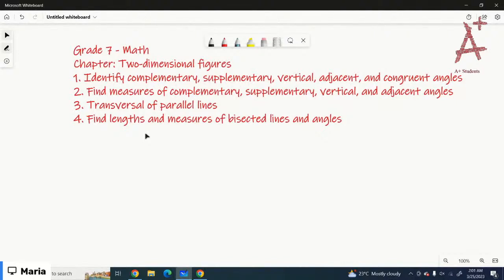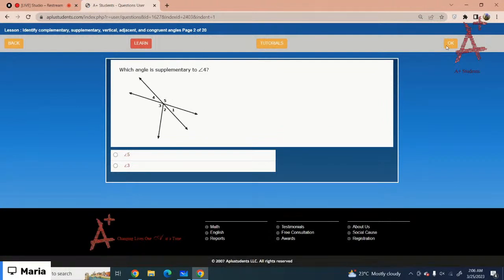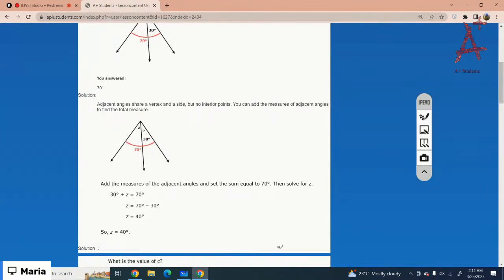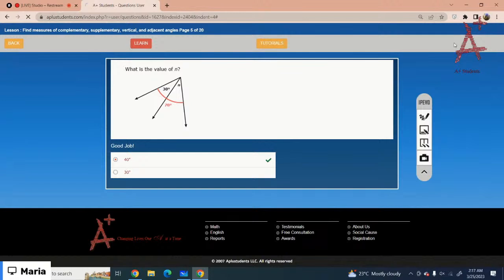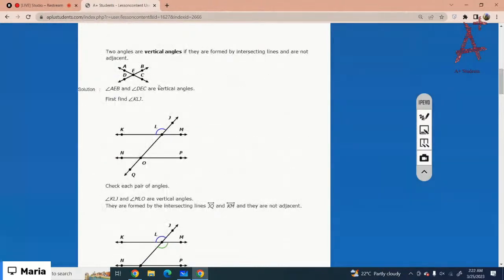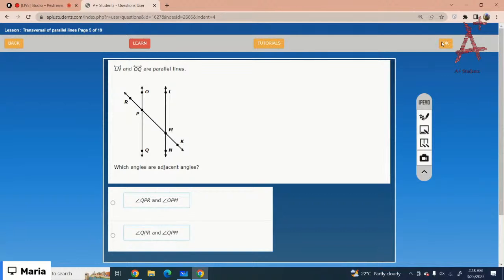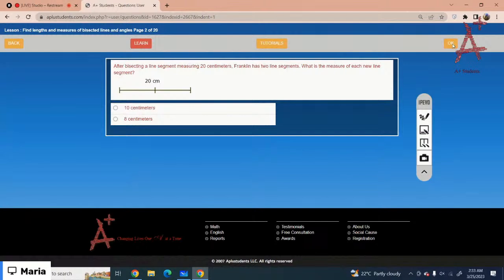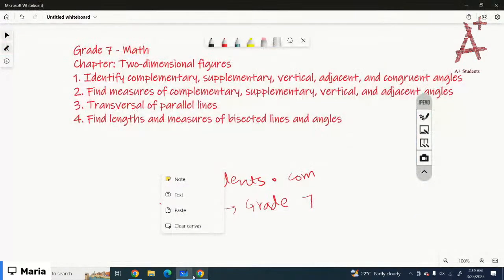Grade 7 - Identify complementary, supplementary, vertical, adjacent, and congruent angles, Find m…